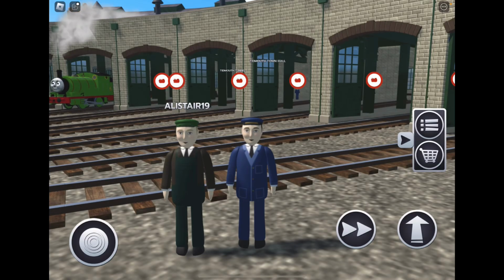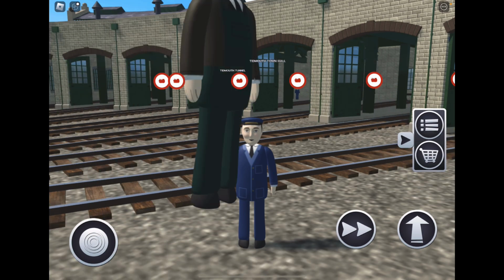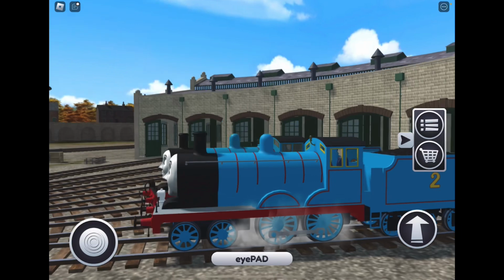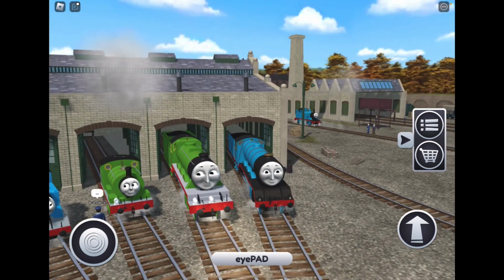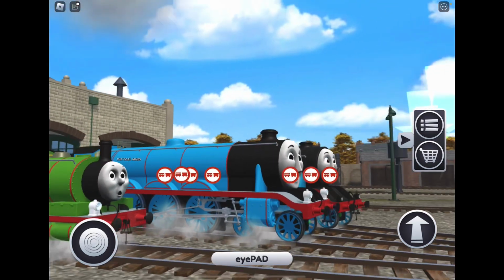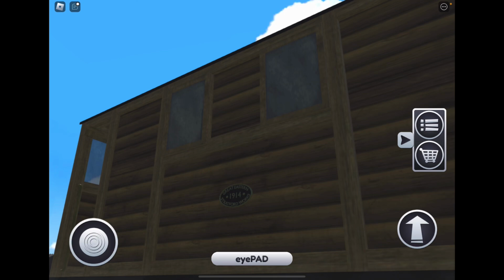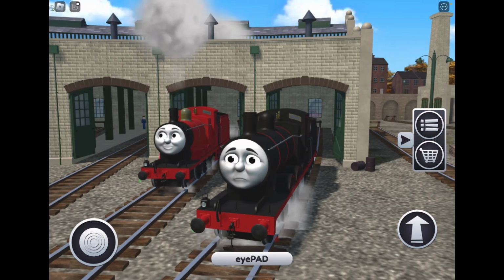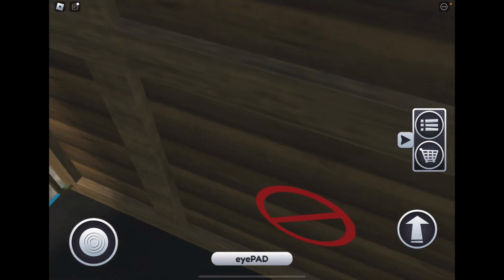The Definitive Pack | Sodor Simulator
Sodor Sim recently released a new gamepass called The Definitive Pack. It’s called all the main cast of engines looking like they do in the Railway Series. The gamespass engines look FANTASTIC, but it costs 100 Robux. So it’s not cheap, but it’s worth the price I think. Also Alistair19 is joining us again for this one. Hope y’all enjoy.